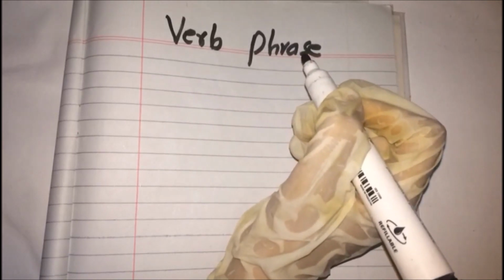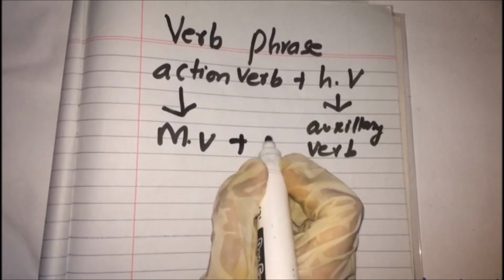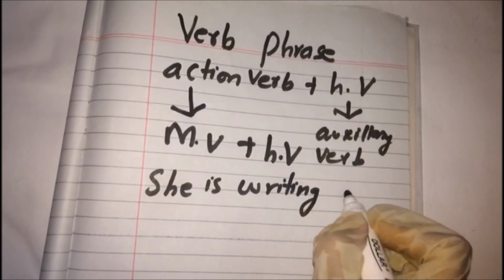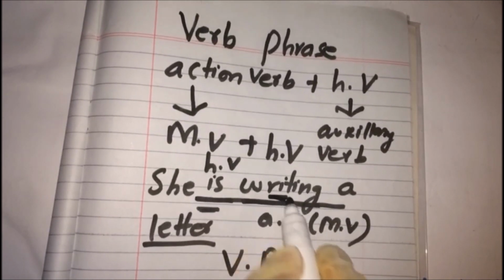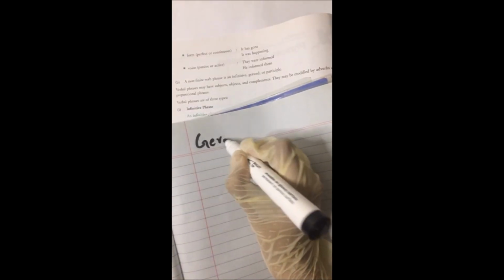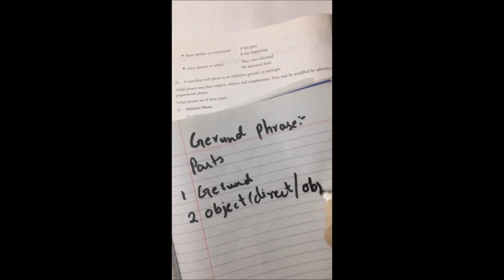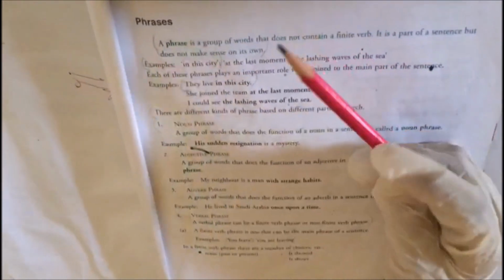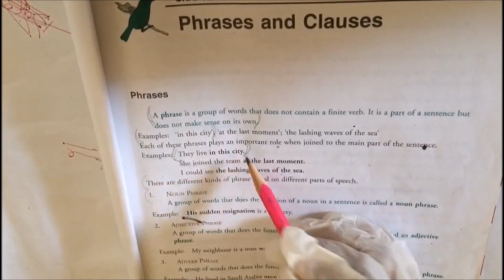Class: 7 Subject: English Languagae Topic#1 Part:2